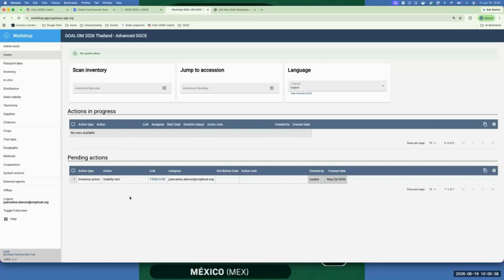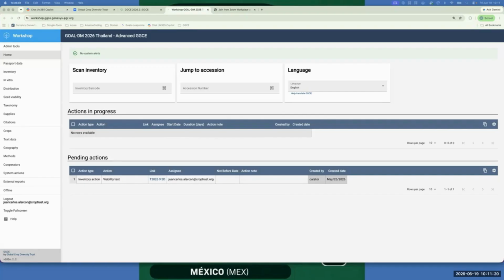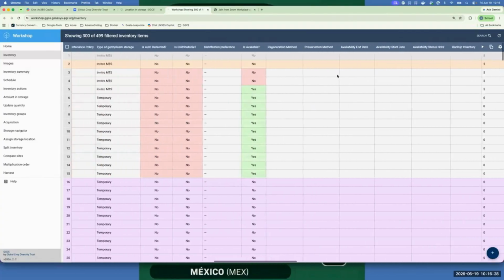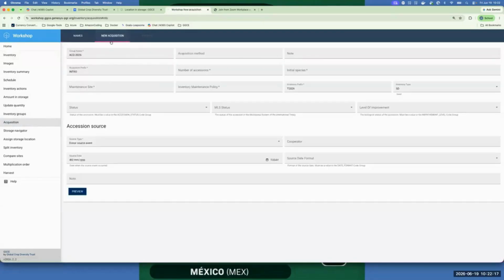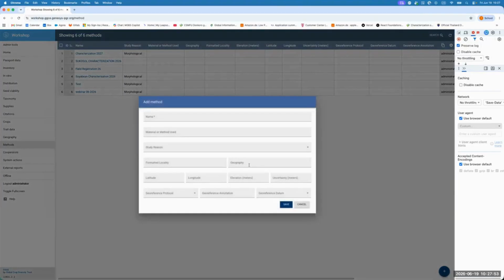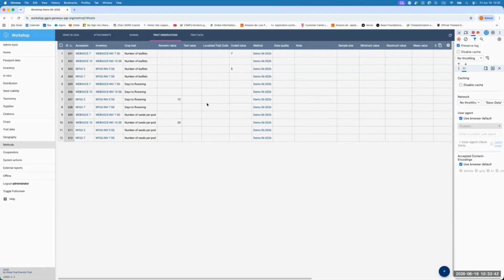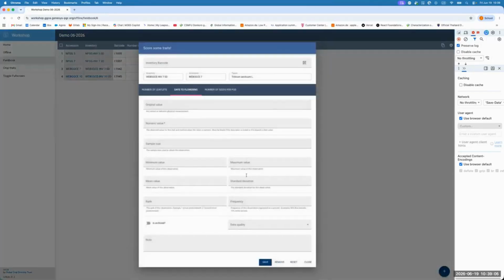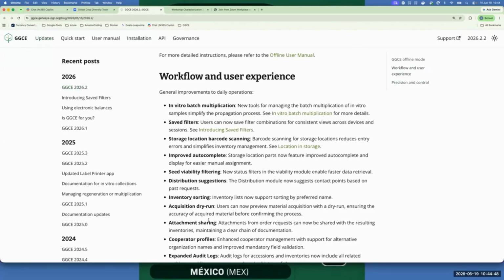GGCE 2026 Updates: New Features for Genebank Management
Watch the recording of the GGCE 2026 Updates Webinar for a live walkthrough of the latest features designed to improve genebank management and operations. This session covers key updates to the GGCE, including saved filters for faster data access, barcode scanning for storage locations, improved autocomplete for location management, acquisition dry run functionality, and the new offline mode. Additional enhancements are also introduced to support more efficient workflows.

GGCE is an up-to-date, open-source, freely downloadable genebank information management software package that allows genebanks to manage their data and automatically track the progress of their collection management activities over time.

The development of GGCE is coordinated by the Crop Trust in collaboration with the Community of Practice on (genebank) Data Management, which began under the CGIAR Genebank Platform.

Explore how these new tools can support your work and enhance data management across genebank systems.